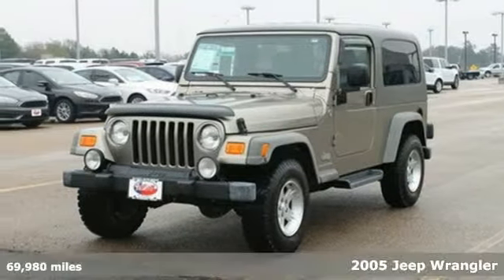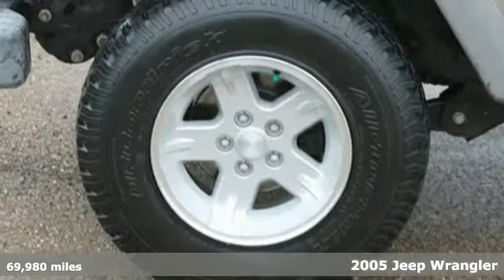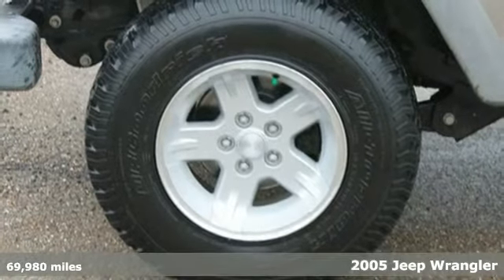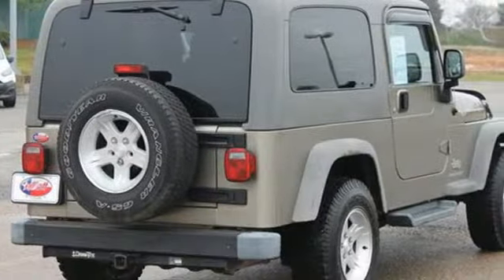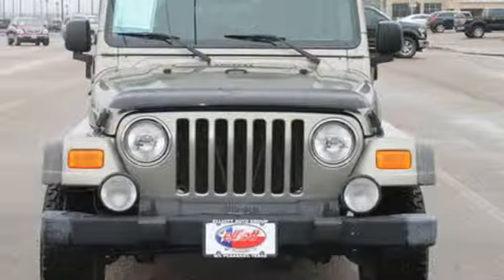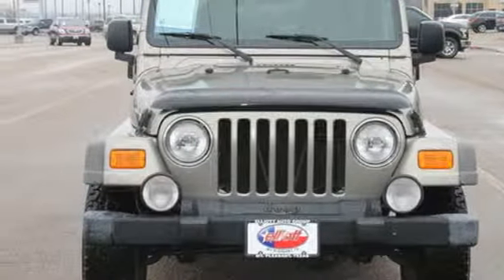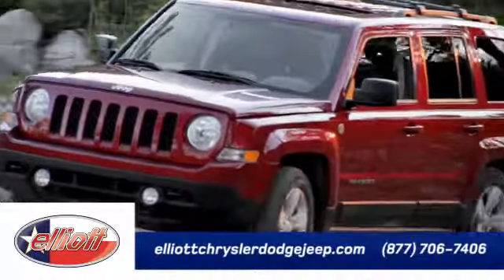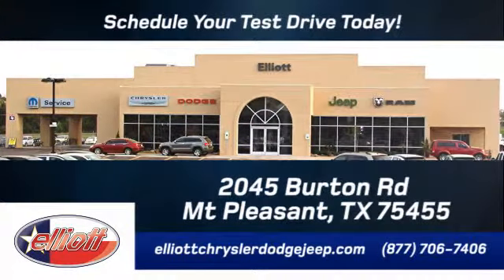2005 Jeep Wrangler Mt Pleasant TX Greenville, TX CP2090 - SOLD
Year: 2005
Make: Jeep
Model: Wrangler
Trim: Unlimited
Engine: 4.0L 6 cyls
Transmission: Automatic
Color: Gold
Mileage: 69980
Stock #: CP2090
VIN: 1J4FA44S45P352193
Wrangler Unlimited 2D Sport Utility PowerTech 4.0L I6 4-Speed Automatic 4WD and Gold. Why pay more for less?! Hurry in! There is no better time than now to buy this terrific-looking and fun 2005 Jeep Wrangler ready to do-it-all for you. This Wrangler pegs the smile-meter keeping you grinning every moment you spend behind the wheel. New Car Test Drive said '...stiff new chassis compliant new suspension smoother stronger engines and comfortable new interior add up to a dramatic improvement. The Jeep Wrangler is an enjoyable companion on the highway and around town. And it just can't be beat off road...' AutocheckA® vehicle history report We also have a great selection of new vehicles available too Excellent financing and extended warranties available Call Email or just come on in to test drive today! We are conveniently located on I-30 just west of the Titus Regional Medical Center on the frontage road ELLIOTT AUTO GROUP~WHERE THE ADVERTISED PRICE IS THE ACTUAL PRICE

Address:
2045 Burton Rd.